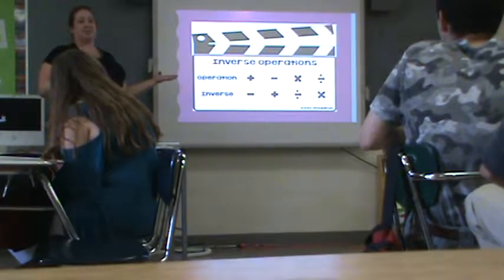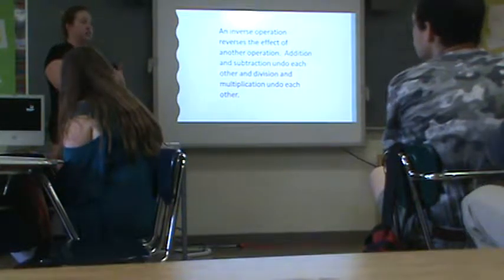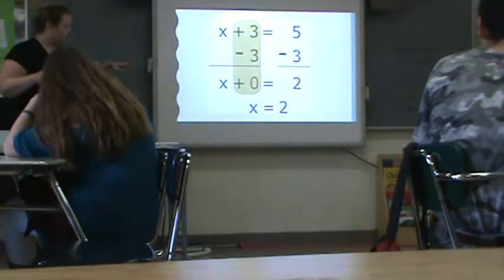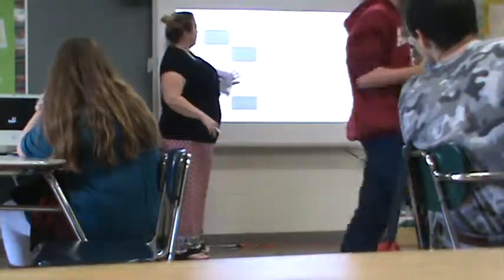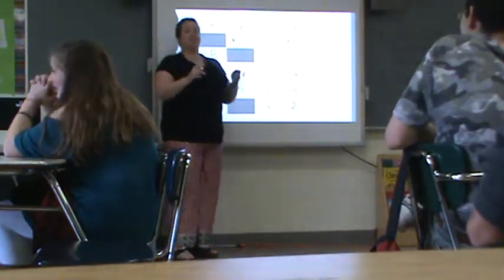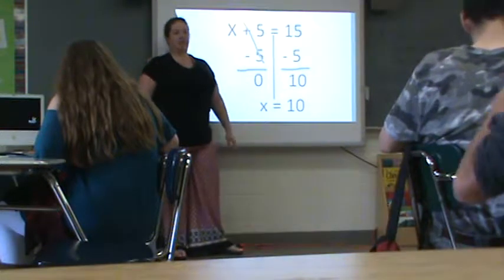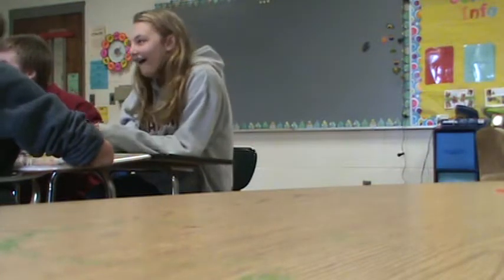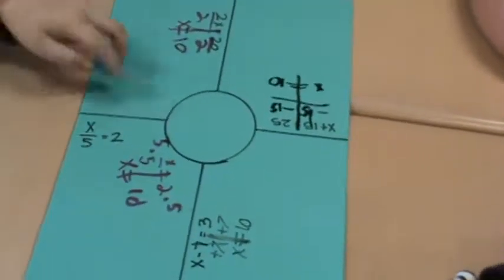Equations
Working on opposite operations and one-step equations